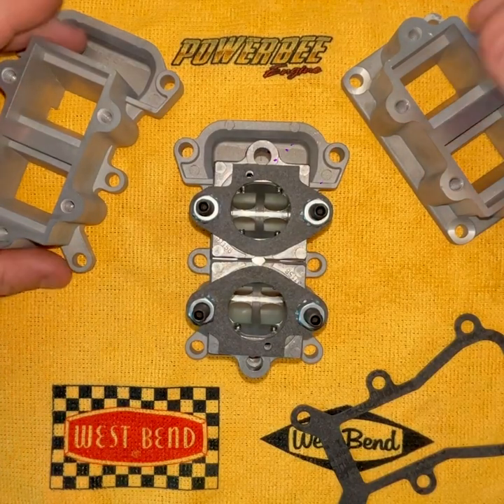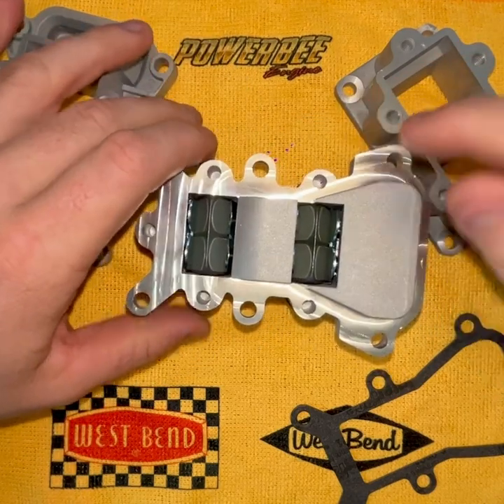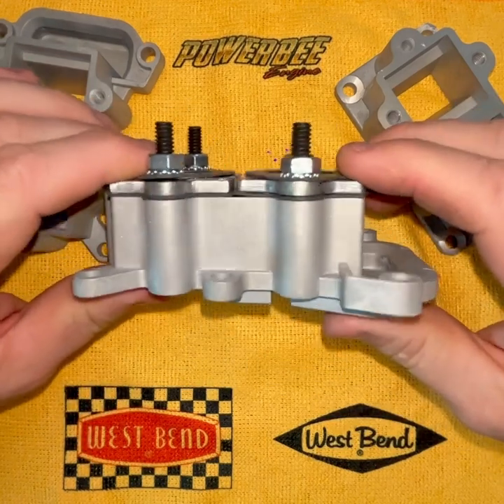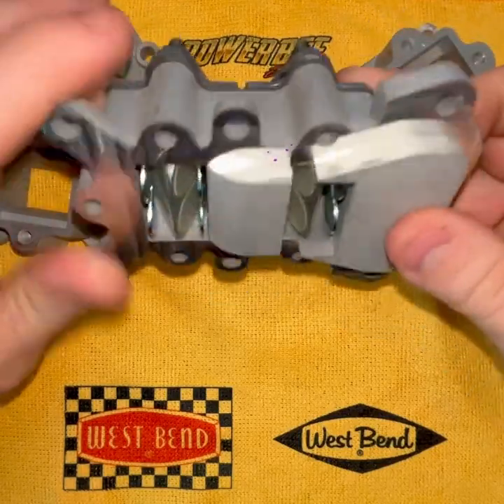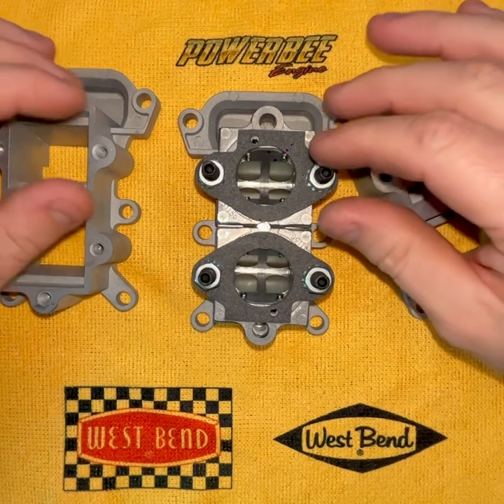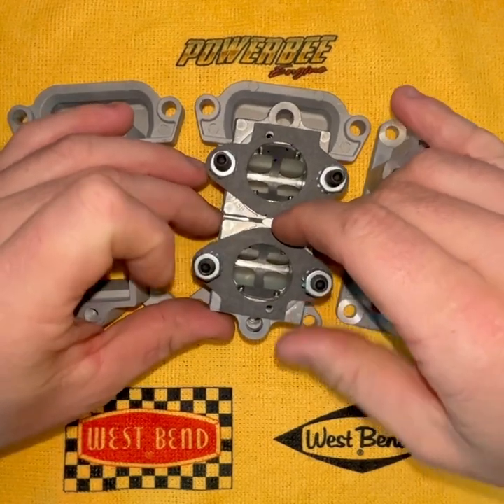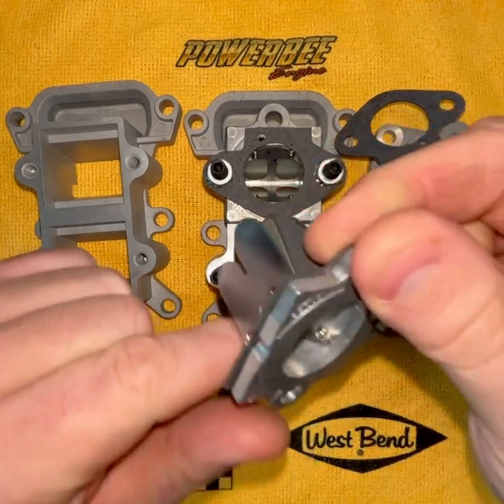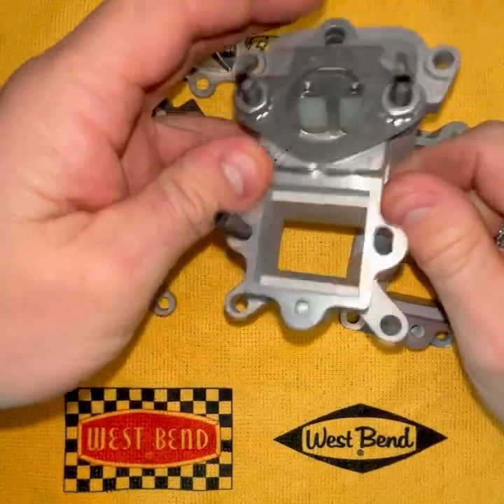HOT NEW ITEM! Power Bee Dual Carb Intake for West Bend 820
Welcome to our latest video where we're showcasing the impressive functionality of our Dual Carb Intake. This product is a testament to our commitment to performance, durability, and innovation.

Our Dual Carb Intake is expertly designed for optimal efficiency, promising to enhance the overall performance of your vehicle. Comprised of multiple high-quality components, it provides excellent value and reliability. In this video, we will take a deep dive into each of these components:

• Intake: The heart of the system, expertly crafted for seamless performance.
• Reed Cages: Two of them, each contributing to the stability and durability of the system.
• Gaskets: Ensuring airtight seals for the system.
• Fiberglass Reed Upgrade: An addition for boosting performance.
• Throttle Cable Bracket: A vital component for secure and safe throttle operations.
• Hardware: All the necessary bits and pieces for a complete, hassle-free setup.

As an added bonus for our early buyers, we're offering a 7ft cable with 3/16” tubing for the Throttle Cable Bracket, plus a custom Neoprene Koozie.

Watch the video to explore the intricacies of our Dual Carb Intake. We appreciate your support and are here to answer any questions you may have.